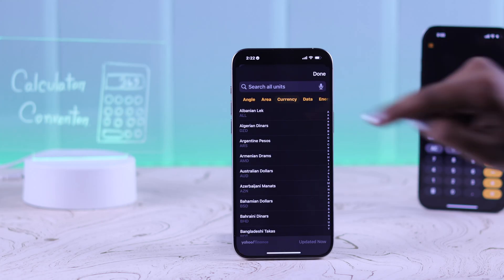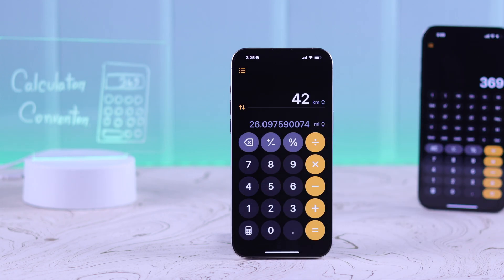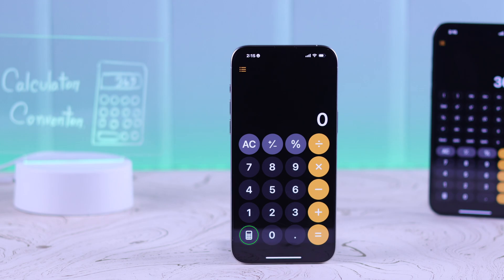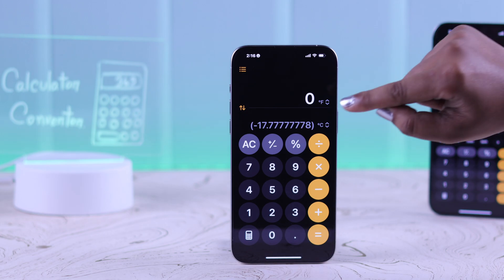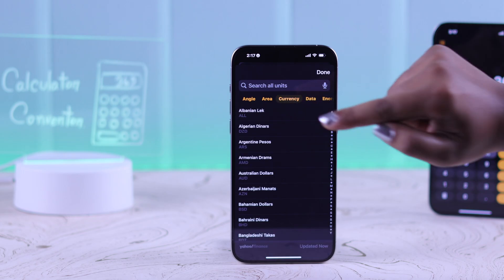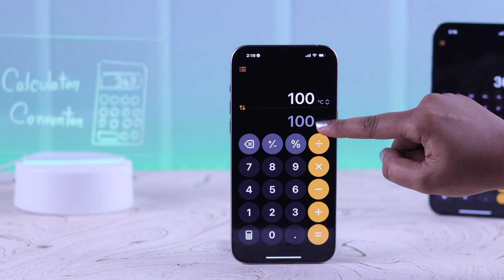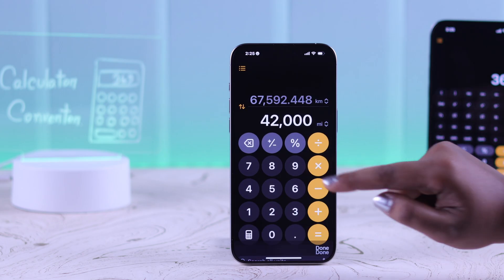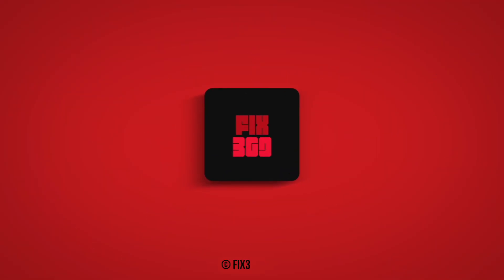iOS 18: How to Use Converter on iPhone using Calculator! [Currency / Area / Data]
After the iOS 18 update, you can use the built-in Calculator app to convert Currency, Area, Data, Temperature, etc. on iPhone, want to know how? Searching for a step-by-step guide to use Calculator Converter on iPhone running on iOS 18 or later? Well, you’ve come to the right video.

In this video, The Fix369 Team will show you the 2 steps you need to follow to enable the converter on the Calculator App on iPhone 15/14/13 Pro Max or any iPhone running on iOS 18 or later.

0:00 Use Calculator Converter on iPhone with iOS 18.
0:14 Step 1: Enable Calculator Converter
0:34 Step 2: Change Converter Unit (Area/Currency/Data and More)